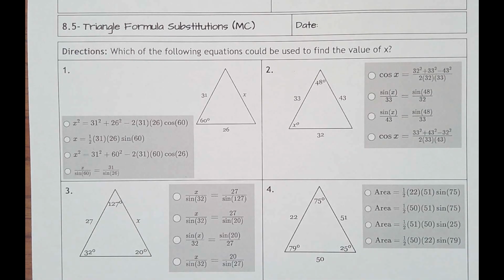8.5- Triangle Formula Substitutions (MC)